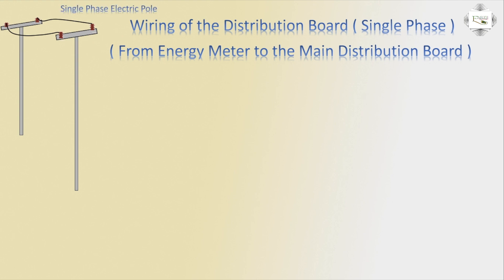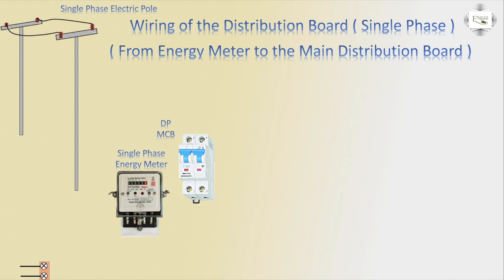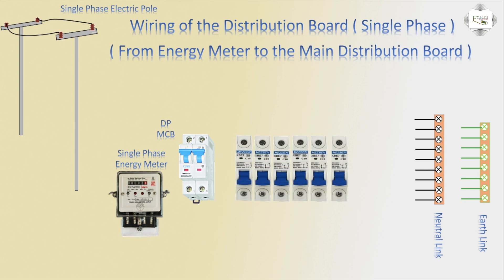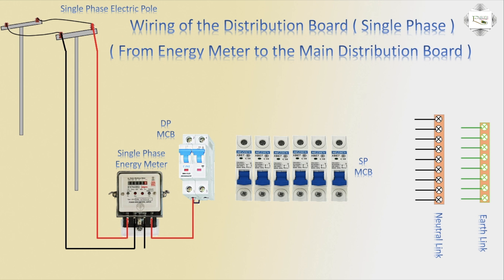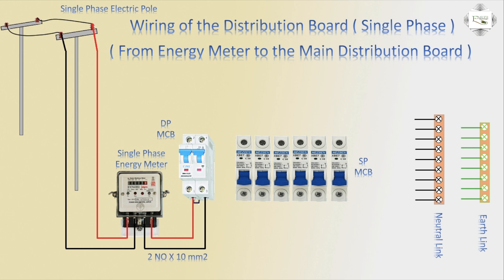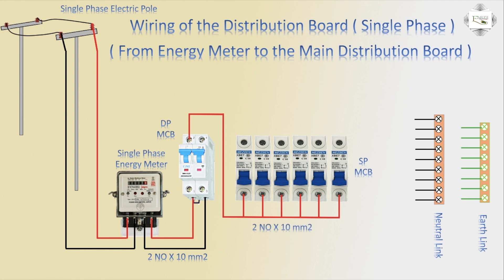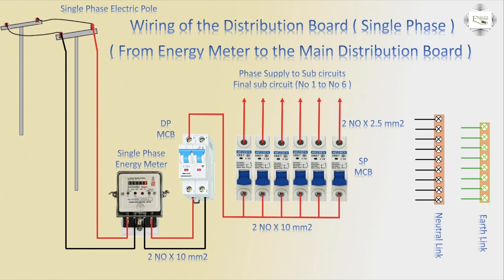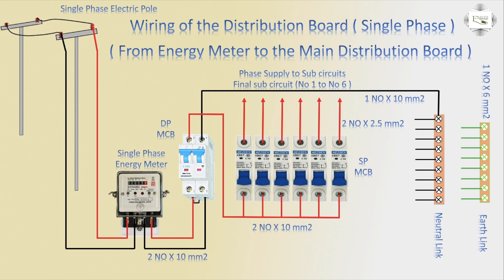How to Make Distribution Board System | SDB | Energy Meter wiring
This video shows the Make Distribution Board System. A distribution board (DB) is where the electrical supply is distributed from within the building. The main supply cable comes into the board and is then distributed to the breakers and from there to all the circuits, e.g. lights, and plugs.